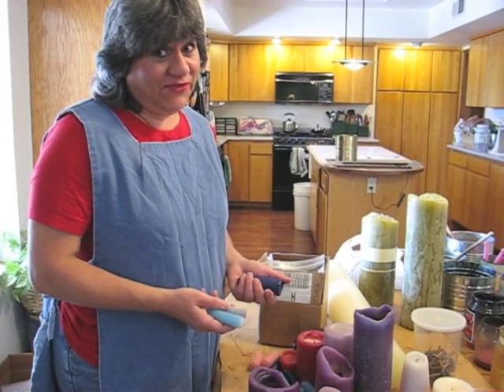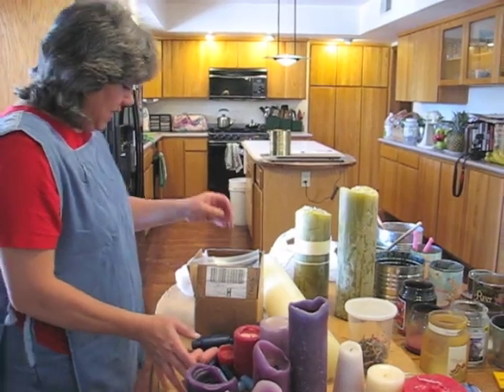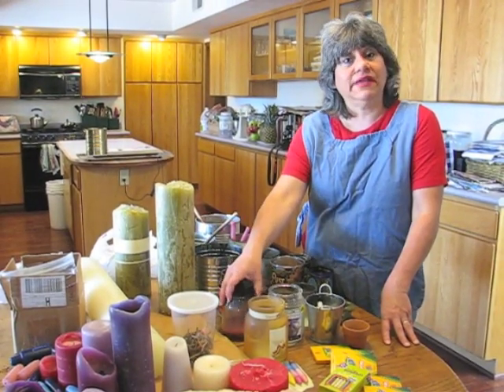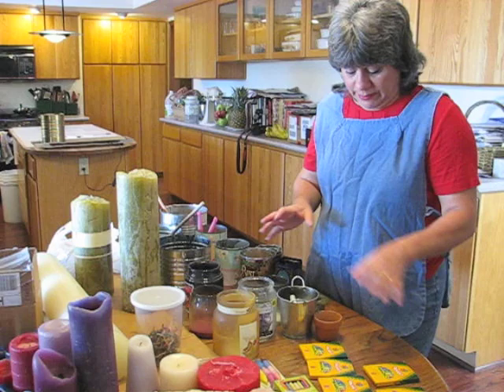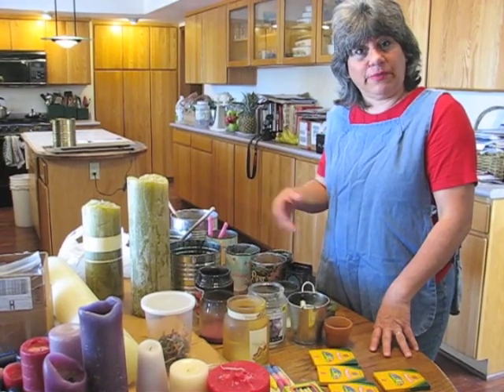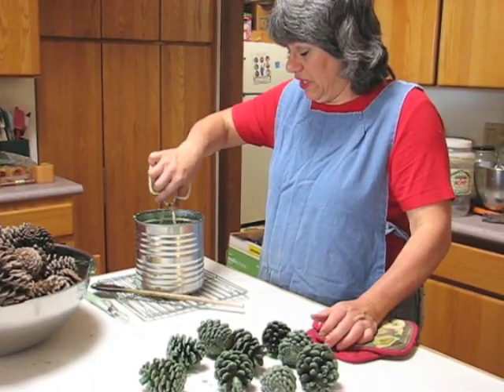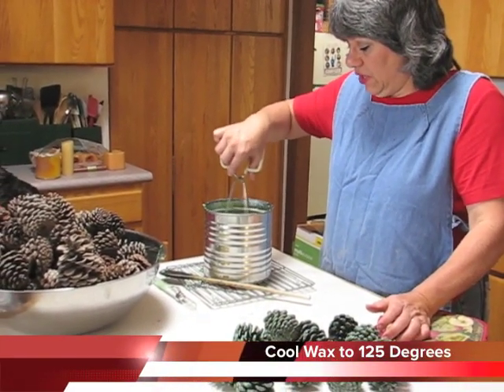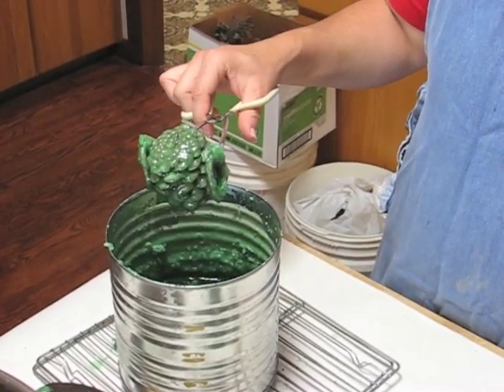Pinecone Fire Starter Gift Baskets- Handmade Christmas & Holiday Gifts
Annette Economides - NY Times Best Selling Author and Speaker shares one of her favorite gift / craft ideas, beautiful decorative Pinecone Baskets or Pinecone Firestarters. Most materials can be saved throughout the year, purchased at garage sales and thrift stores or during back-to-school sales. Simple advice with beautiful and moneysaving results.